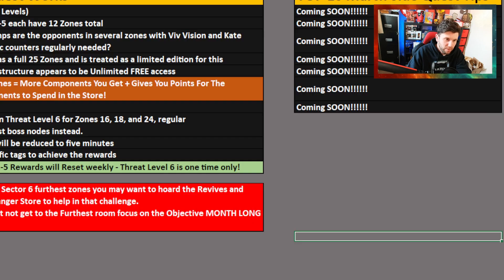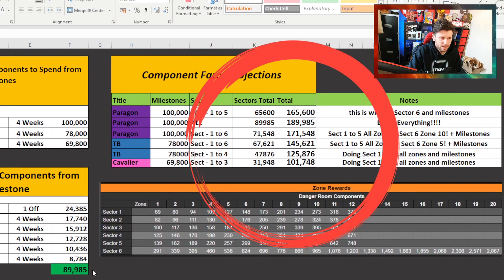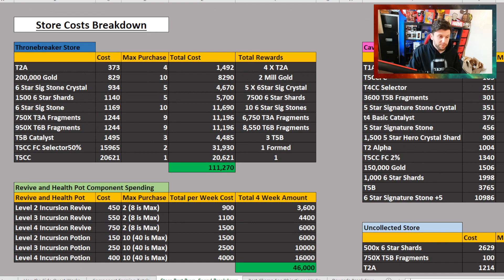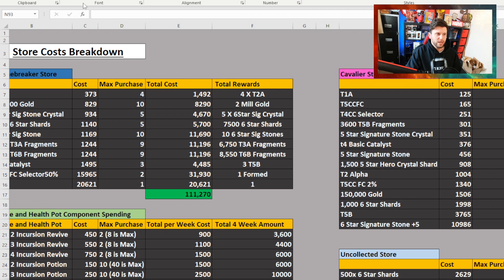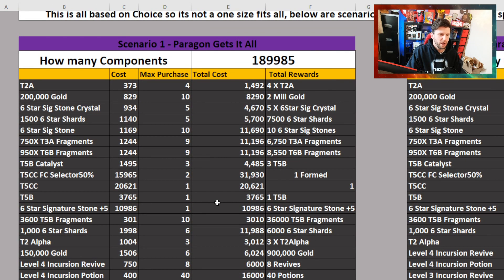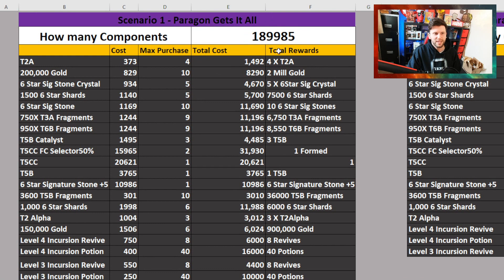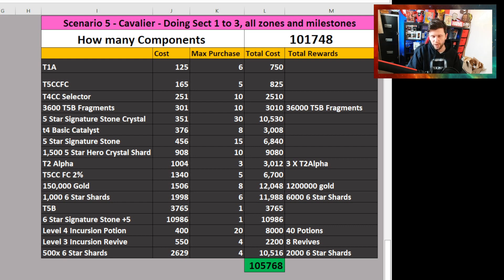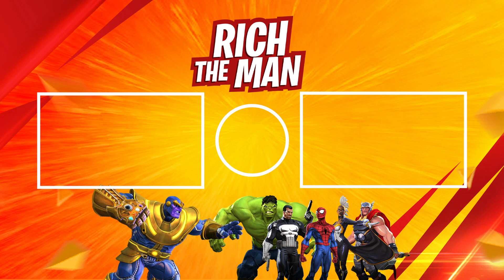How To Get Danger Room Components and Best Ways To Spend Them | Marvel Contest of Champions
In This Video: How To Get Danger Room Components and Best Ways To Spend Them - We also have a look at buying the store!

. The Big Question with all of this is can I buy the store? No, Also this is your choice with hunting in Sector 6.
. Further you go more you get with Components
. You will need to do the Milestones to get the most Components
. What you get is better to do spending at the end of the month unless spending on revive and Health Potions.
. Use Component Farming Expectation section of Spreadsheet for a guide – So lets see what you can realistically get but also want to get.
. Point out where you can get extras from Incursion zones.
. Always Target what you need rather than what I say
. Look out for Premium items like the revives and health potions for incursion that cost units, look at 6 Star Signatures, Rank 4 6 Star materials. Remember that you get shards for free in the zones.